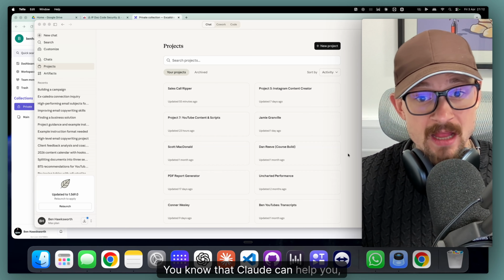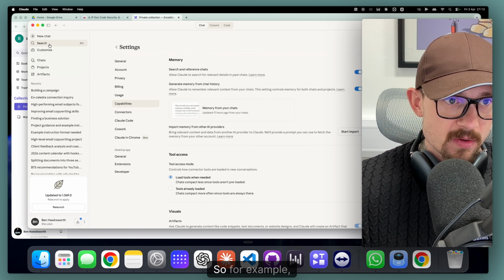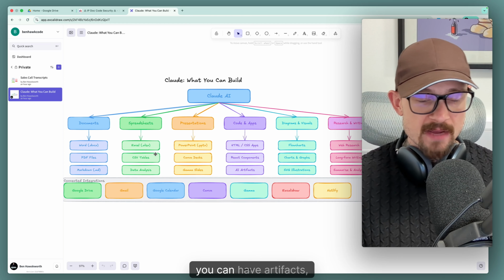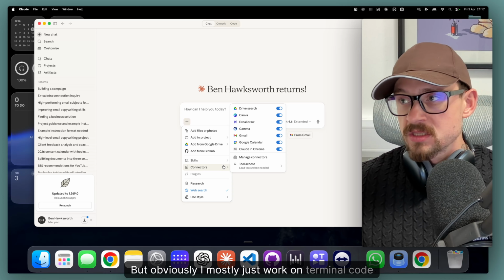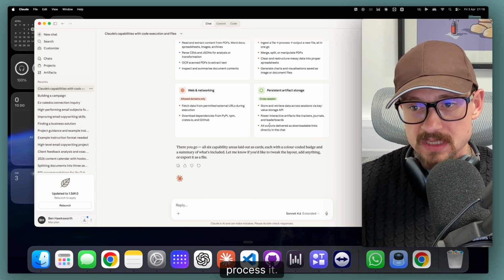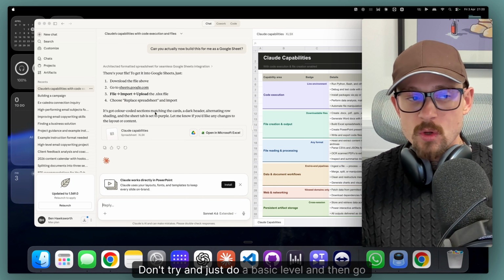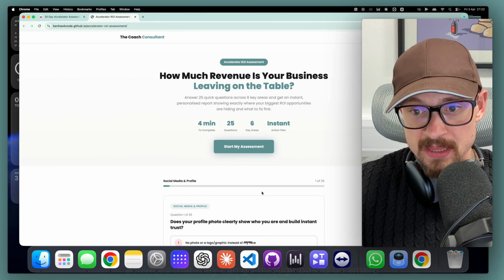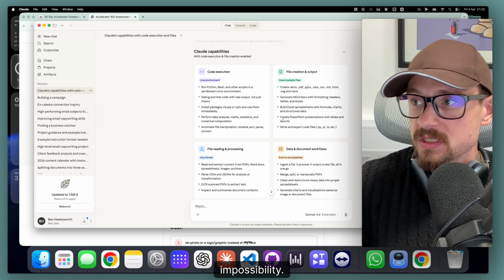Stop Wasting Money — Claude AI Can Do This in Minutes (Full Masterclass).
Stop paying developers and admins for stuff Claude can do in minutes This is everything the platform can actually build for you right now
In this episode we break down the full functionality of Claude AI so you know exactly what you are working with before you start prompting it wrong and getting frustrated with it We cover the different output types from spreadsheets and documents to HTML assets and live hosted tools how to turn on the right capabilities and why most business owners coaches consultants and service providers are skipping straight to the complicated stuff before they even understand the basics This is your Claude functionality masterclass without the overwhelm.

👉🏻 Includes FREE Follow Up Report 👉🏻 Includes FREE Follow Up Actionable's

TIMESTAMPS
[0:00] Why Most People Get Claude Wrong
[1:30] The Navigation Analogy
[2:45] Turning On The Right Capabilities
[4:00] Documents Spreadsheets and Presentations
[5:30] Connectors and Integrations
[7:00] Building a Live Google Sheet Demo
[8:30] HTML Assets and Hosted Tools
[10:00] What This Replaces and What It Costs
[11:15] Call To Action